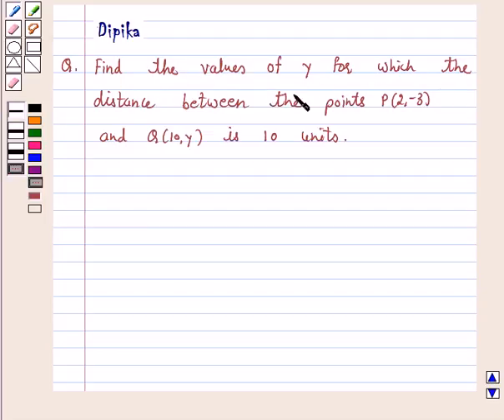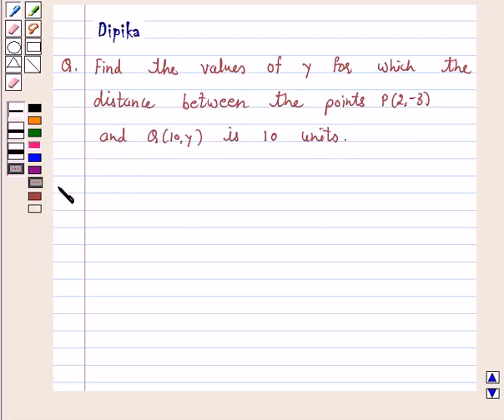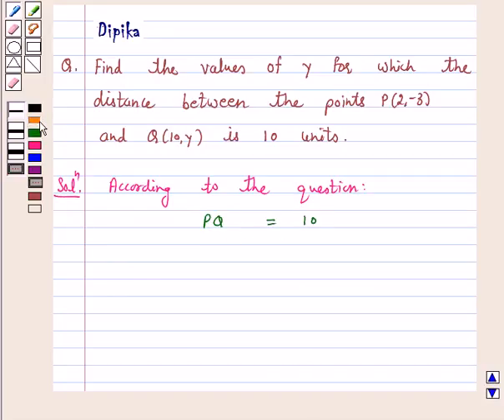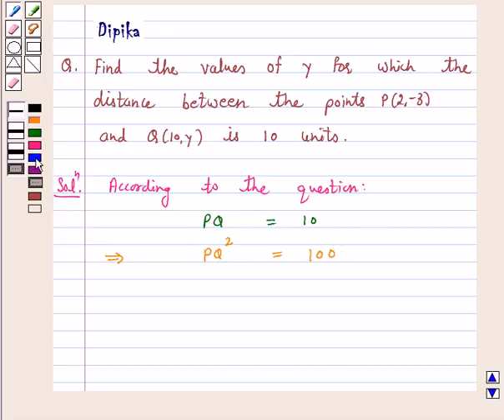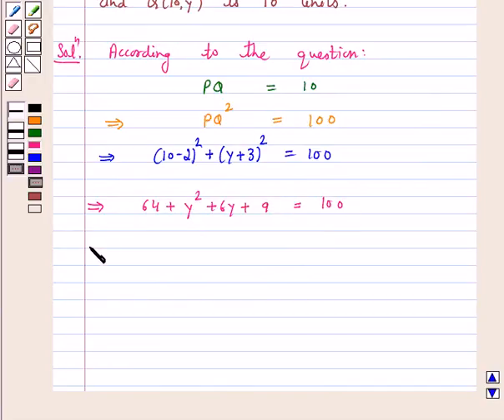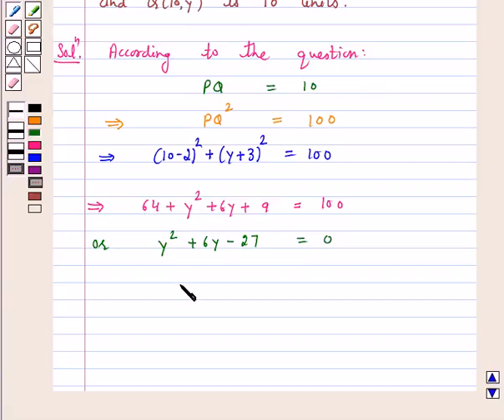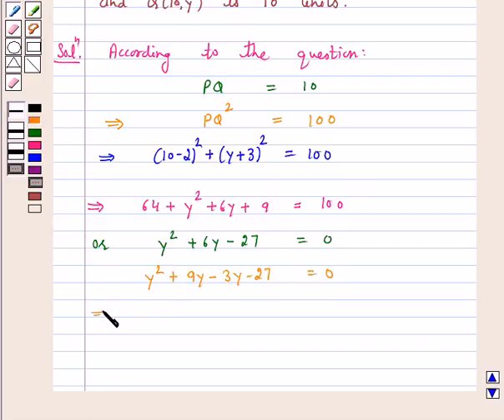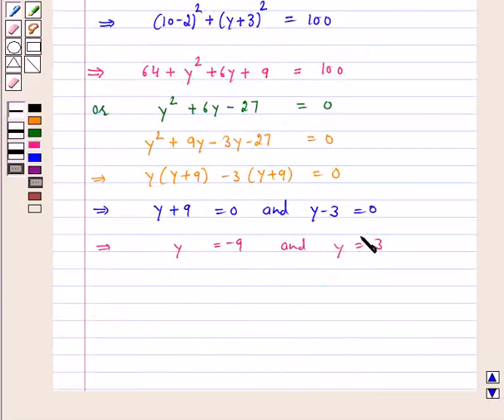Maths X NCERT 2007 7 7 1 8